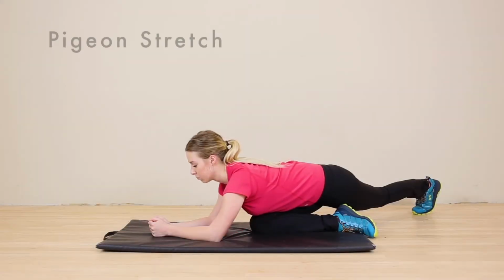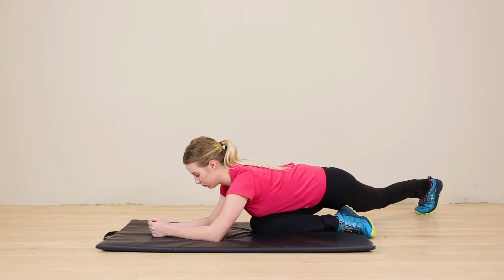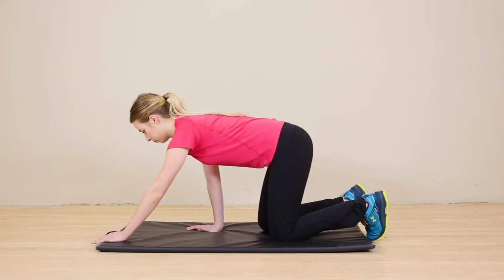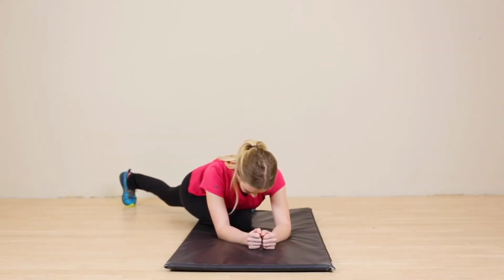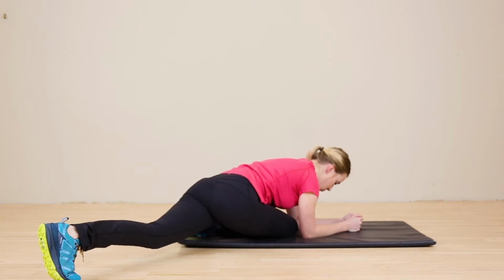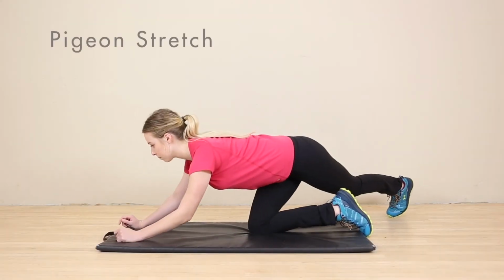Pigeon Stretch | Mobilize Lower Body & Ease Sciatic Nerve Pain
🚨 DID YOU KNOW 90% of sciatica cases can be resolved with conservative treatment?

✅Having trouble registering or experiencing other pain?

🏃🏻‍♀️ Sciatica occurs from the lower back down to the legs, and it can be quite painful. Fortunately, it can often be helped from the comfort of your home! Try out our quick, equipment-free pigeon stretch to get yourself started. Along with the rest of our sciatica playlist, you can ease your pain in no time! Check it out right now!

💭 How To-Do This Exercise:
➡️ Start in a table top position. Step your left leg over your right one.
➡️ Sit back into the stretch. Hold for 15 seconds.
➡️ Try to bring your belly into your thigh, and keep a neutral spine.
➡️ Point your knee towards your nose. Feel the stretch at the side of your hips.
➡️ Repeat with the other leg.
➡️ To increase intensity, level your hips while sitting back into the move.

🏃🏻‍♀️ Resolving sciatic nerve pain is a combination of diagnosing the root cause, strengthening the surrounding musculature, and increasing these muscle’s stability and endurance. This pain relief exercise is one step in your journey to being sciatica free!